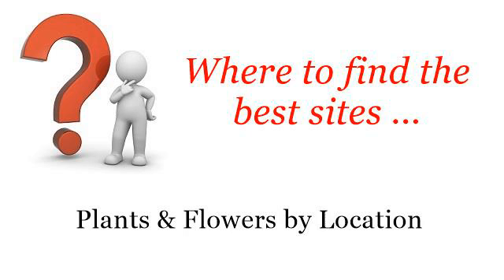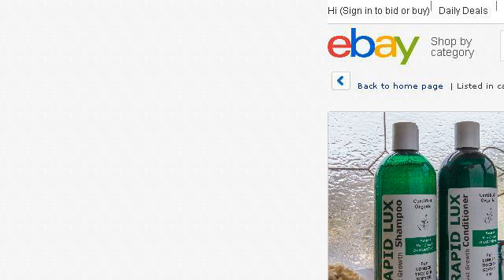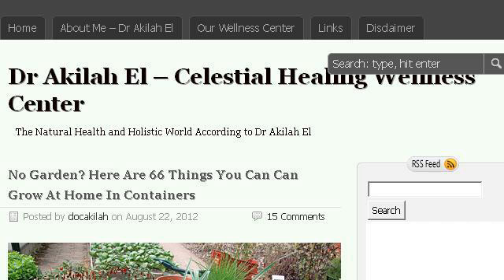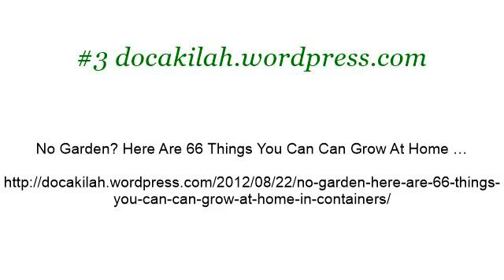Can You Grow Lemons In East Texas?